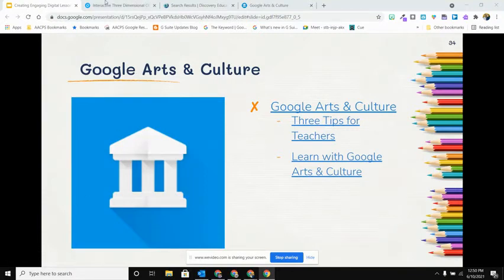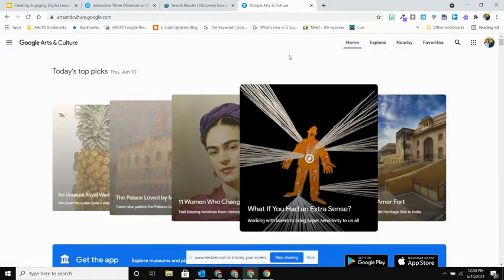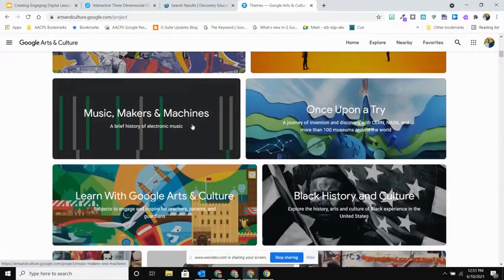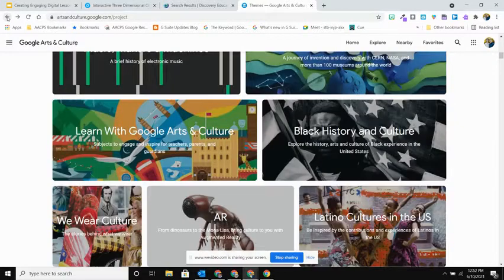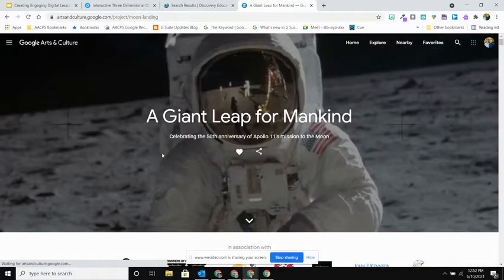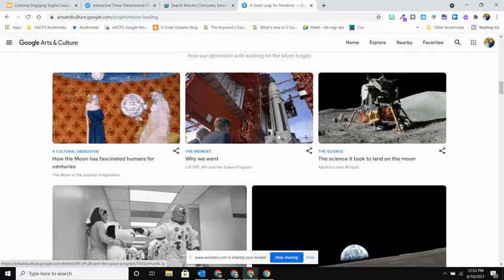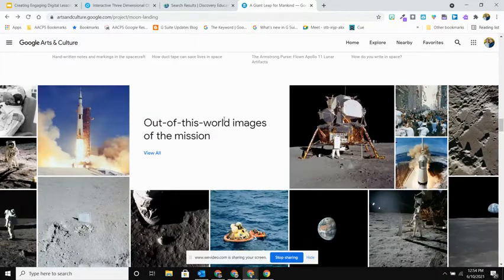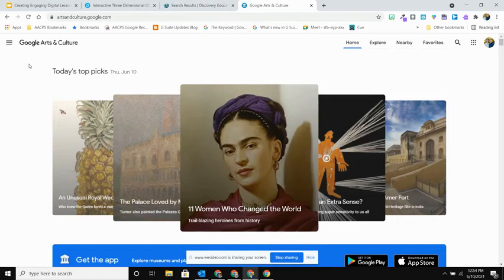EDL Real World Connections- Google Arts and Culture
Google Arts and Culture is a treasure trove of real world connections. Everything from zoomable artwork, to videos, to virtual field trips and more can be found on this site.